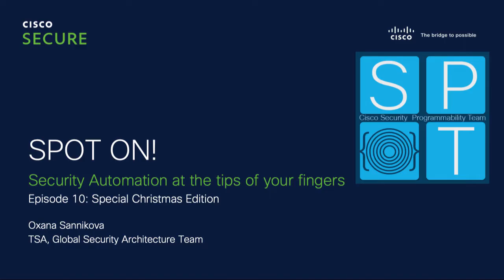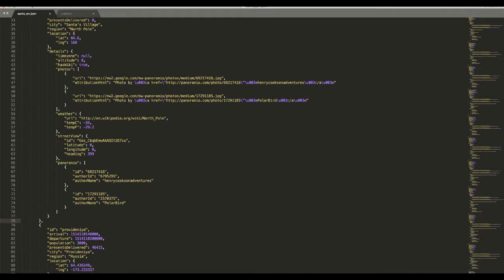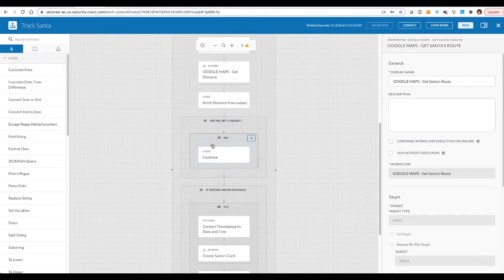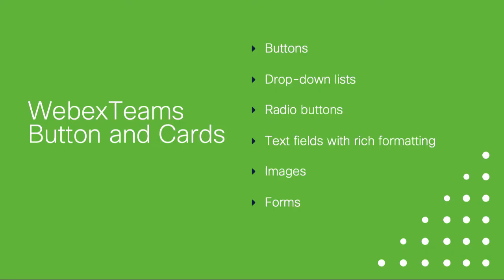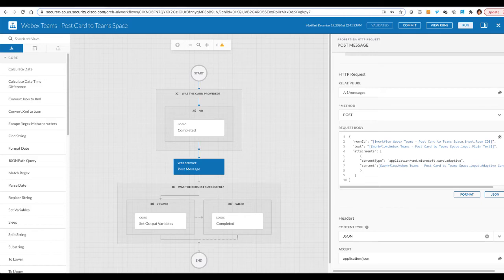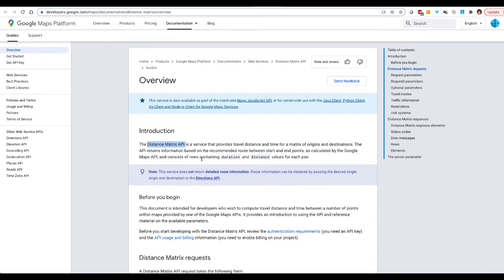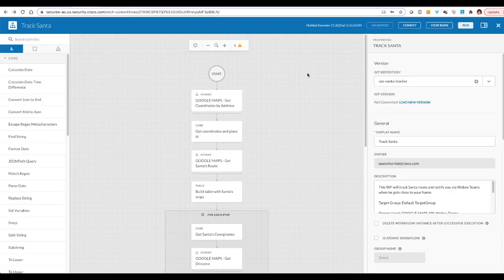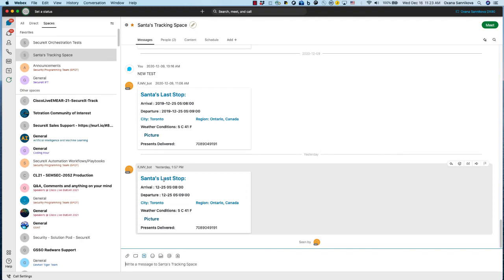SPOT ON! Ep.10 - Christmas Edition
In this episode we are going to use new Webex Teams Buttons and Cards capabilities and Google Maps APIs with SecureX orchestration for a special Christmas project.